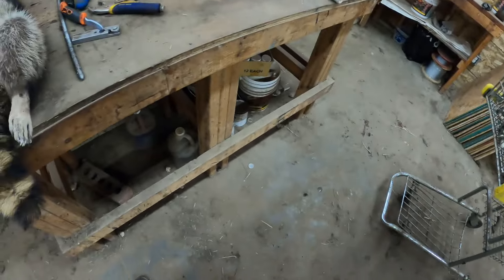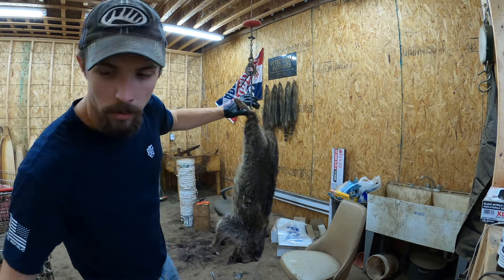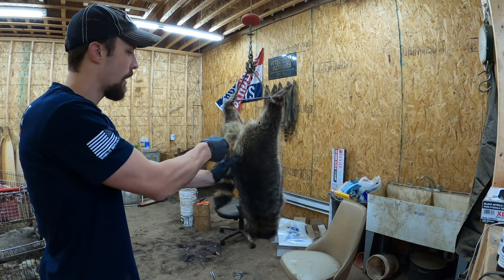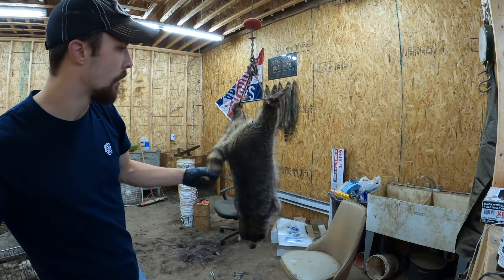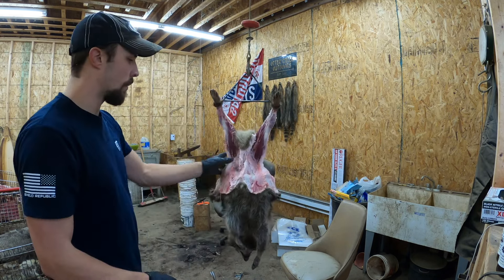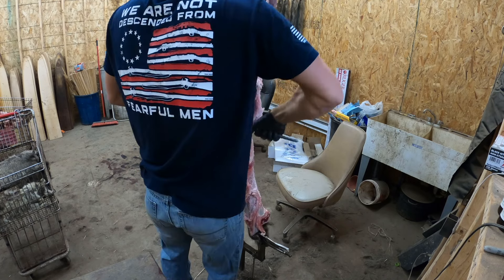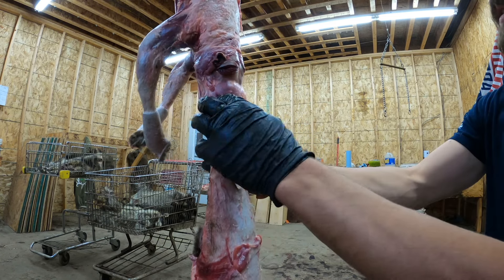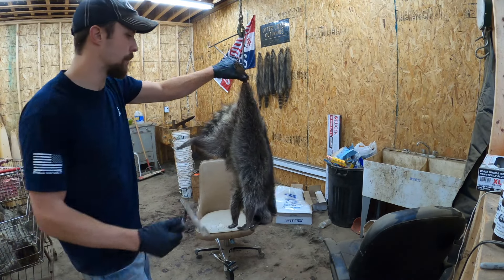How to Skin a Raccoon- My Method and Tricks